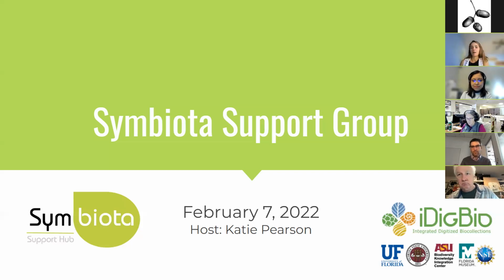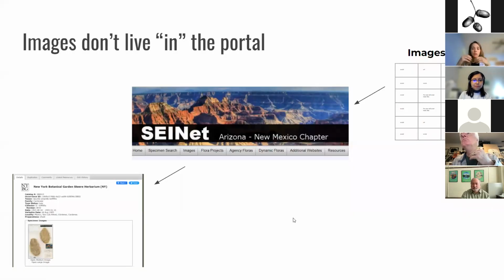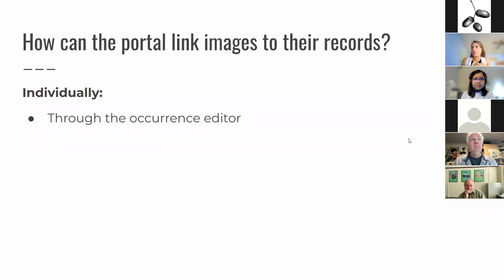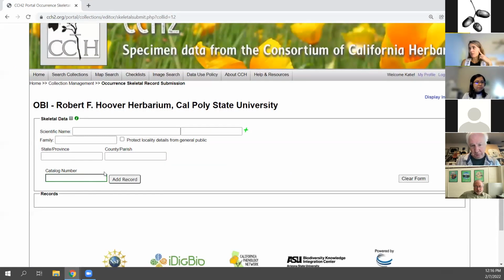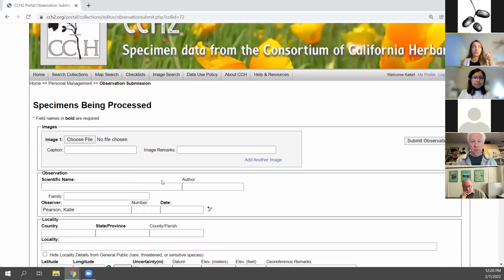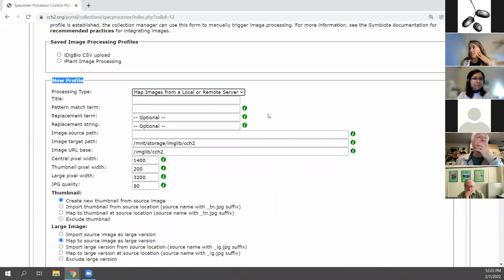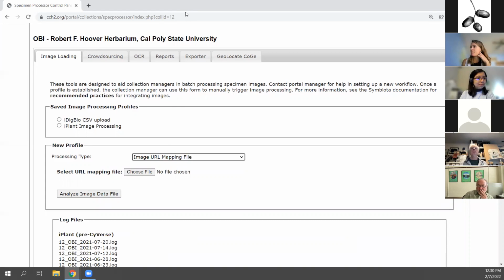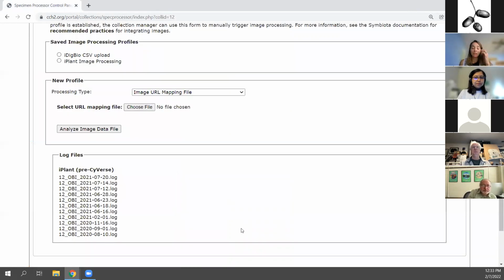Getting Images into a Symbiota Portal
Recording of Symbiota Support Group from February 7, 2022.